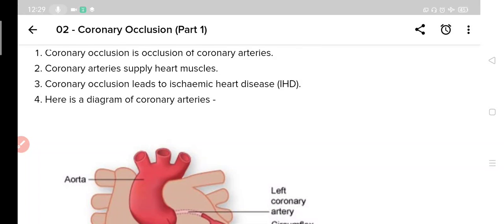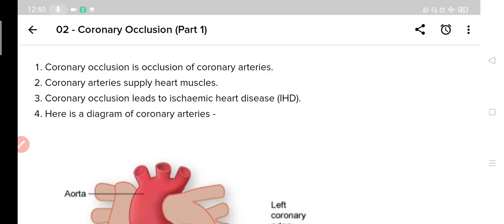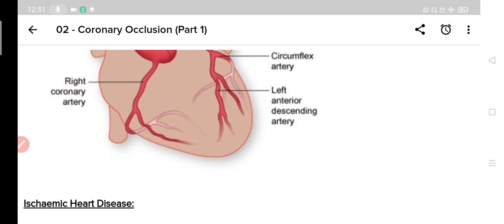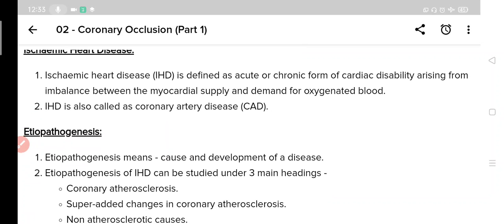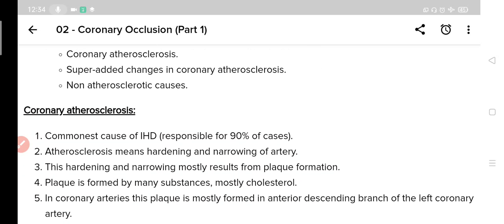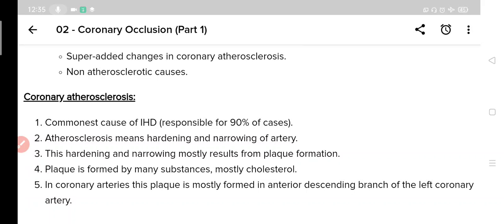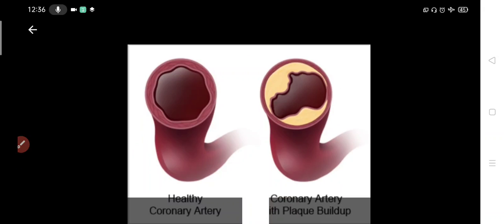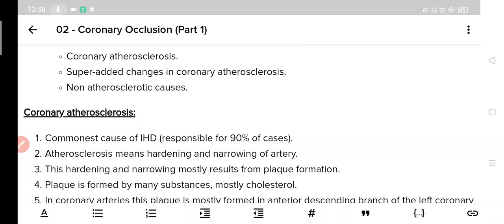Coronary occlusion (part 1)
1. What are coronary arteries?
2. What is coronary occlusion?
3. Ischemic heart disease.
4. Etiopathogenesis of IHD.